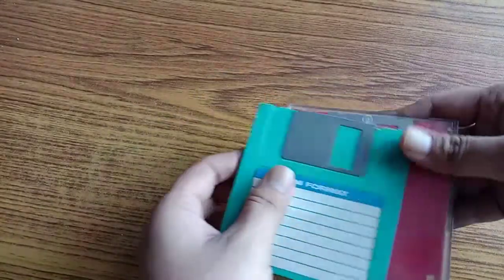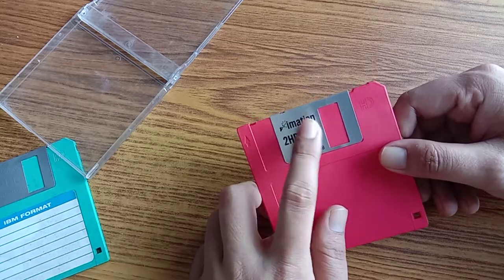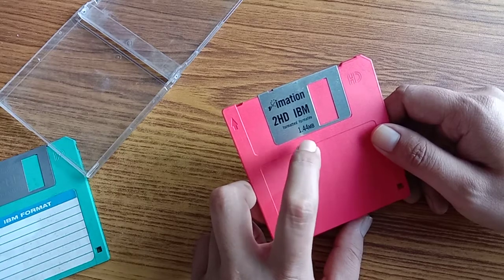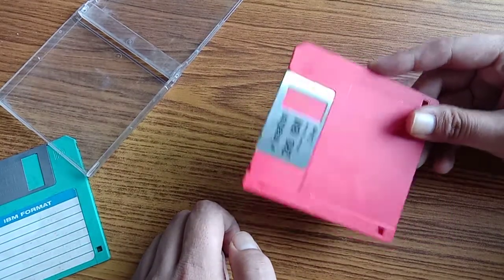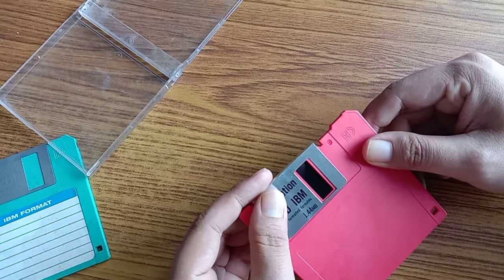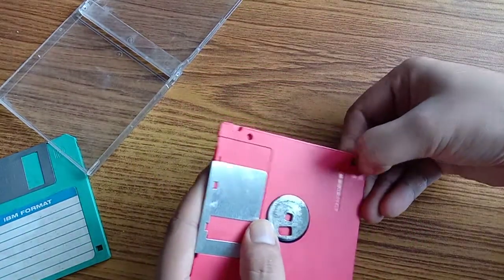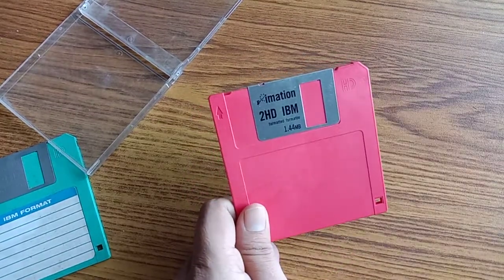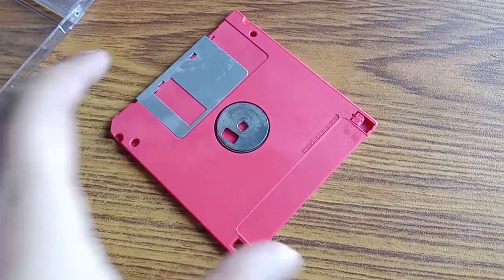What does a floppy disk look like? | What is a floppy disk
This is what a floppy disk looks like. Floppy disk used to be the only device to transfer files from one computer to another.